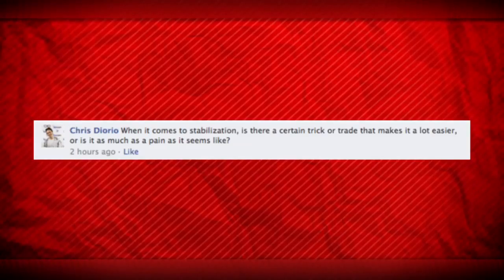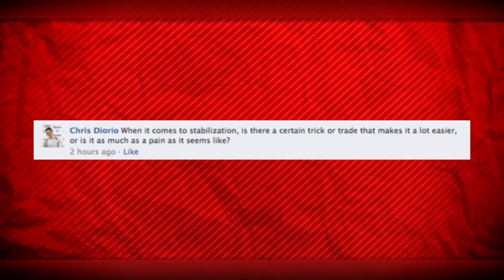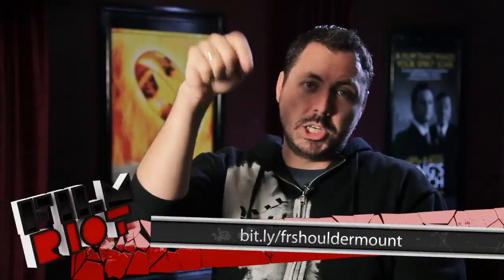Mail Sack: 5D MKIII and Ryan's 5 Worst Movies!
On today's sack-o-mail, Ryan answers questions on the Canon 5D MKIII, camera stabilizers, his 5 worst movie picks and more!